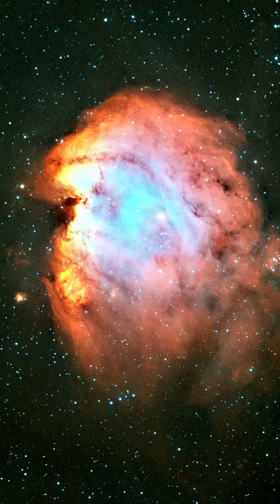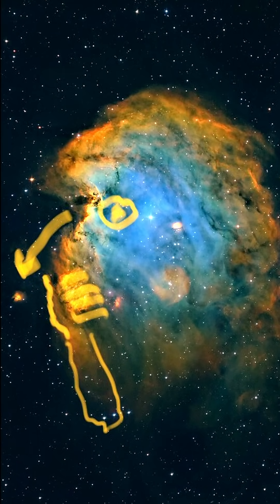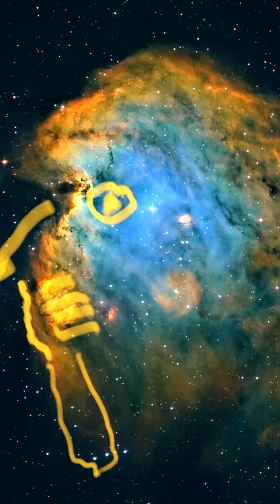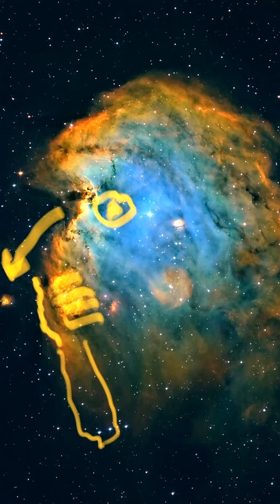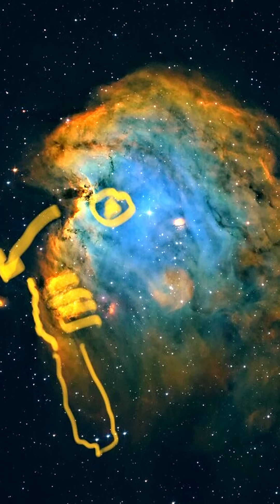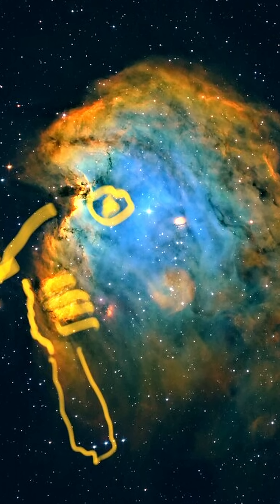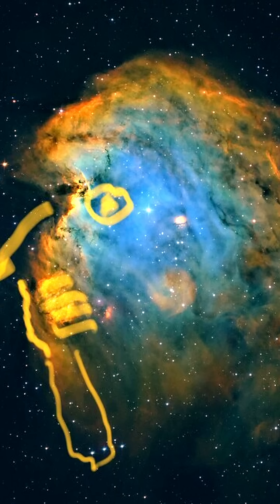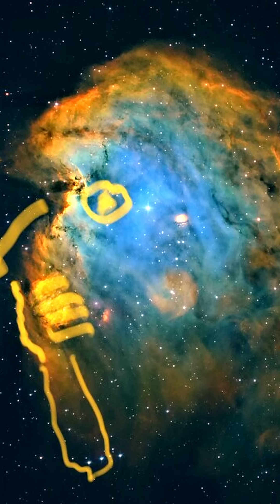The Monkey Head Nebula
Did you know there’s a giant monkey face in space? 🐵✨ The Monkey Head Nebula (NGC 2174) is a stunning stellar nursery located 6,400 light-years away, where young stars shape cosmic clouds into an eerie, primate-like face! In this video, we’ll explore how ultraviolet radiation sculpts this nebula, why it’s a hotspot for star formation, and what will happen to it in the future.

Space is weird... and we're only just scratching the surface.

What other space mysteries should we explore next?